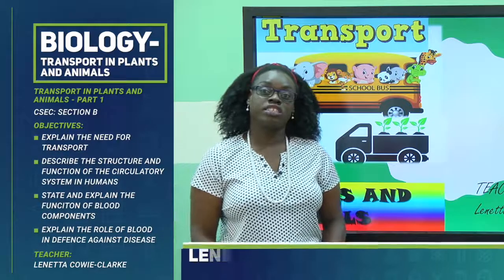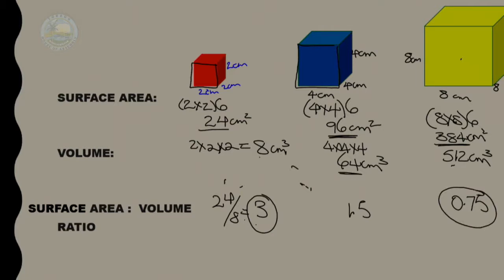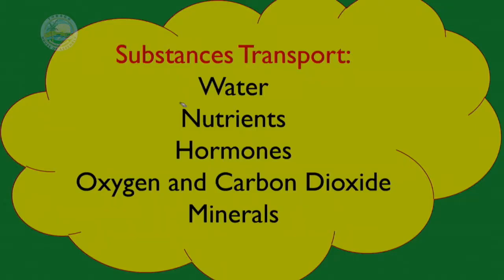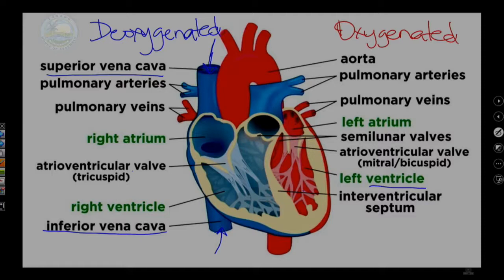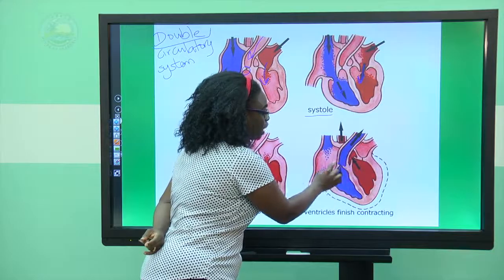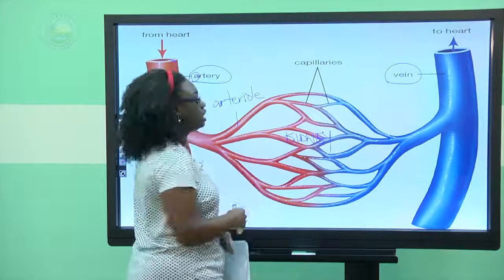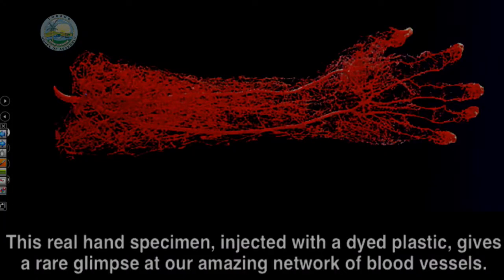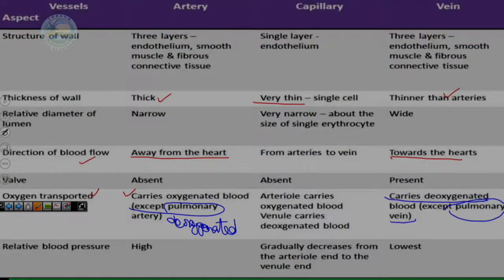CSEC Biology- Transport in Plants and Animals Pt. 1 of 2